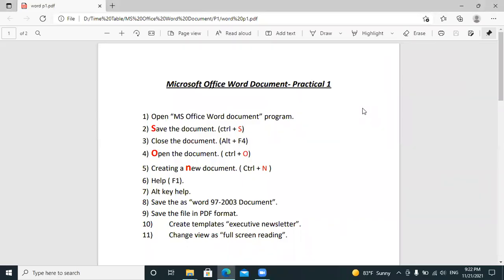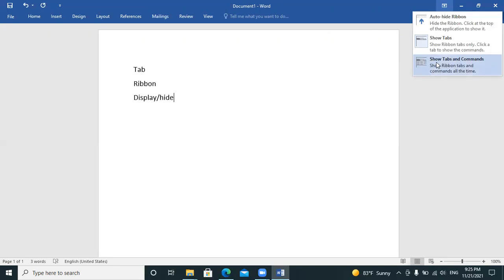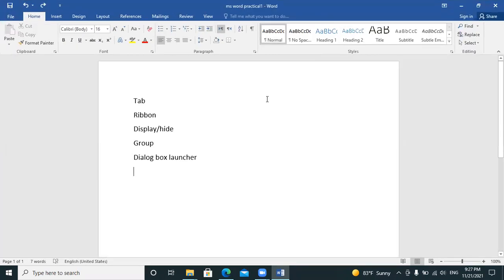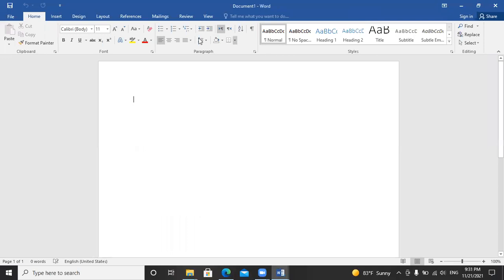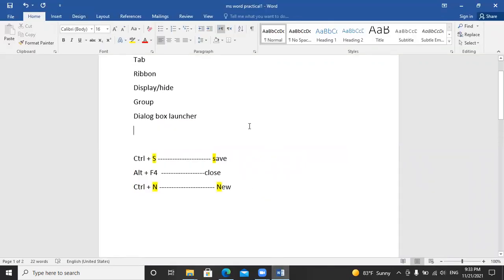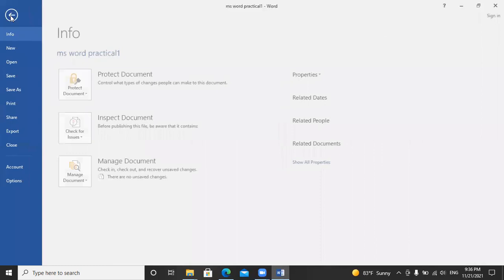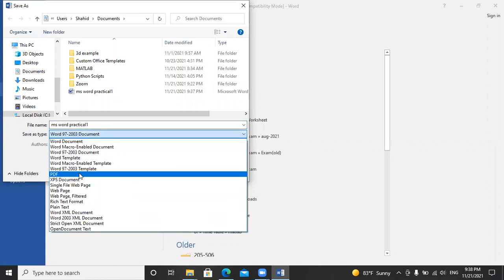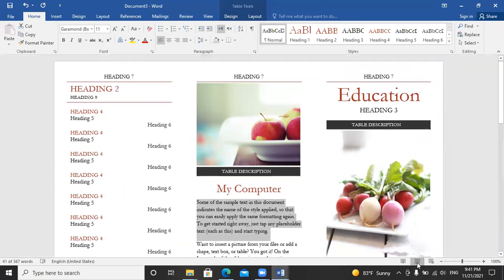MS word practical 1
Microsoft Word Practical 1